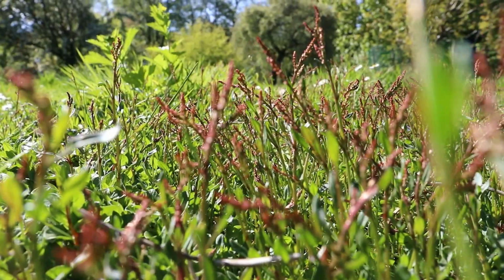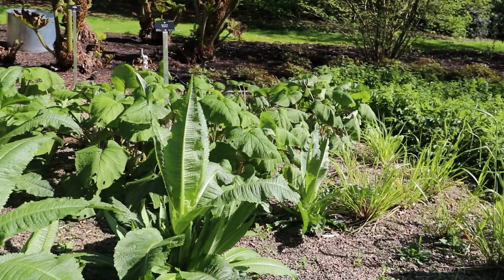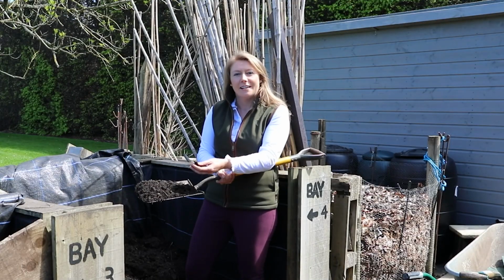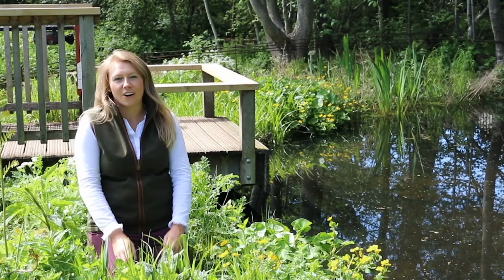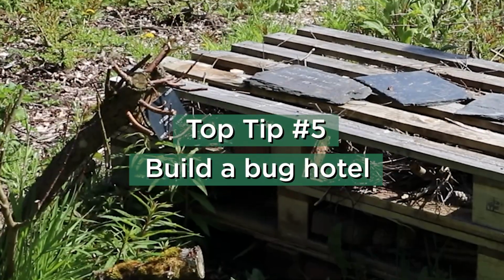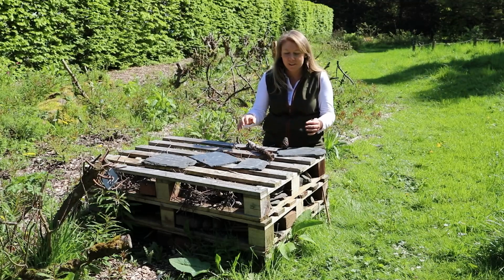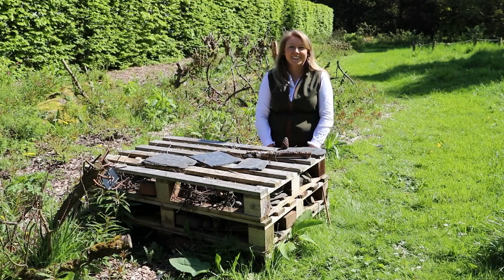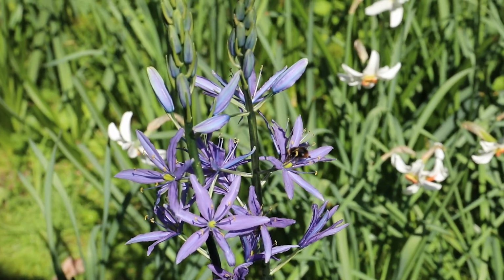Get Planting with Nature | 6 Top Tips with Kirsty Wilson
Discover how you can encourage bees and other wildlife into your garden with these six top tips to sustainable gardening from Kirsty Wilson, Garden Manager at the Botanics and author of Get Planting with Nature.

From rain gardens and nectar-rich planting, to composting and ponds in a pot, come and explore the Edinburgh Garden with us and get inspired.

Find out more about the campaign and buy your copy of Planting with Nature: A Guide to Sustainable Gardening, published in collaboration with Birlinn Books